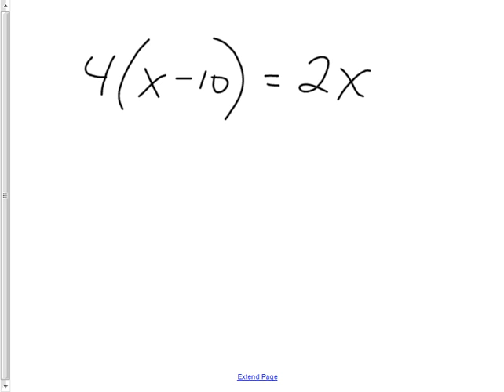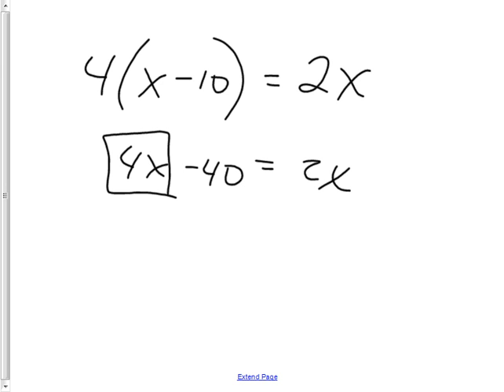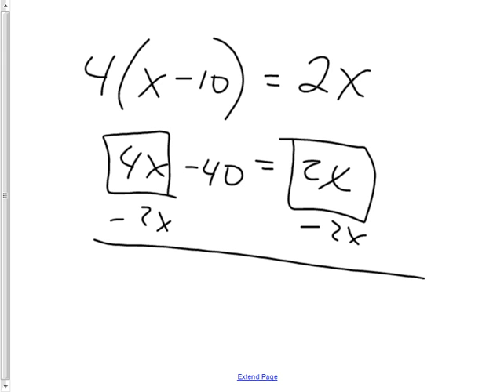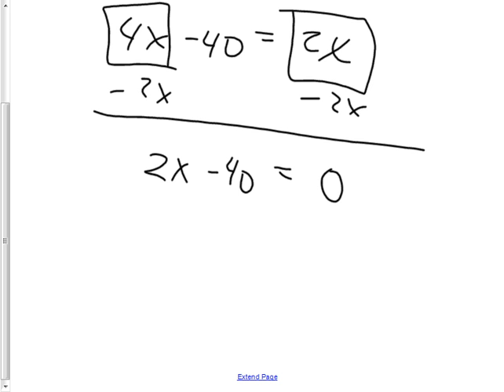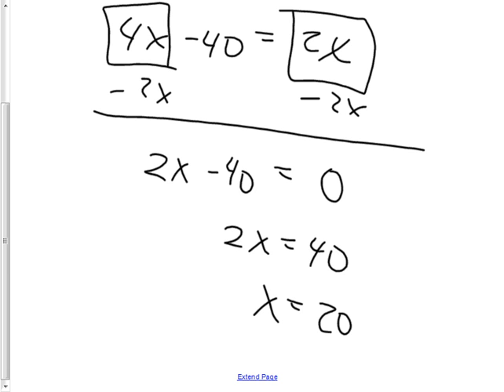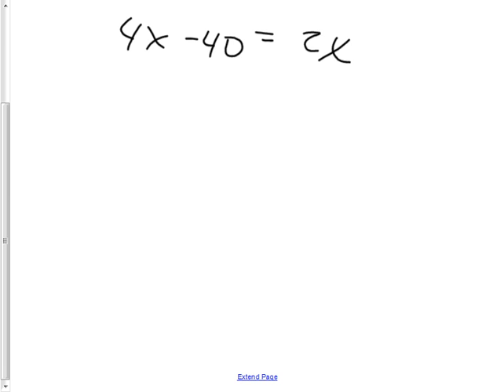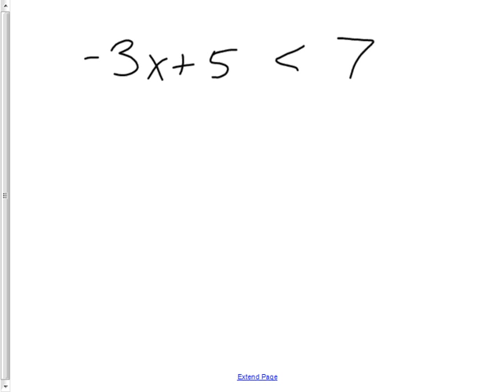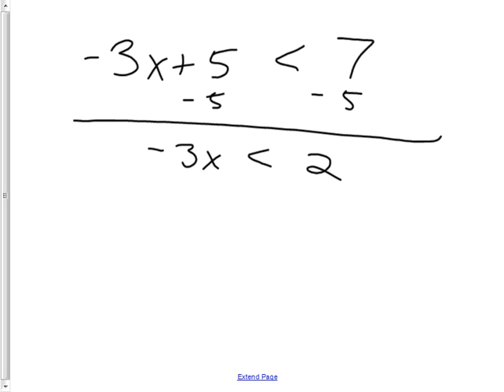September04 1020 Precalc P3 Day 3 of review of prerequisites